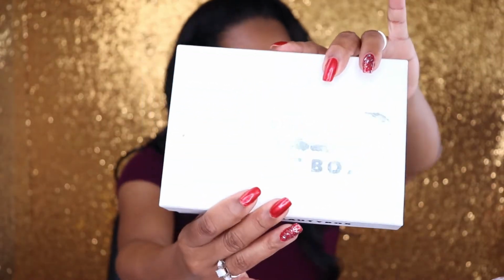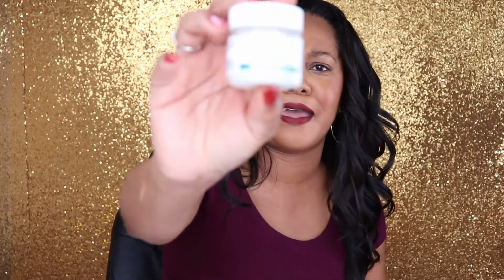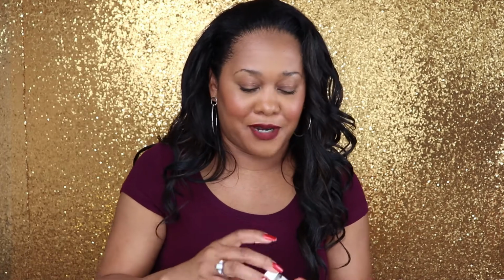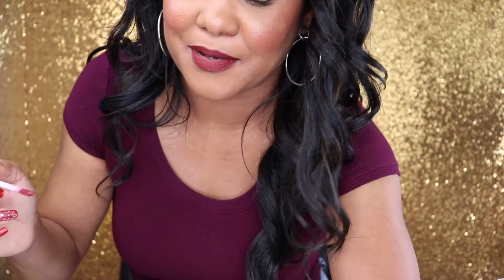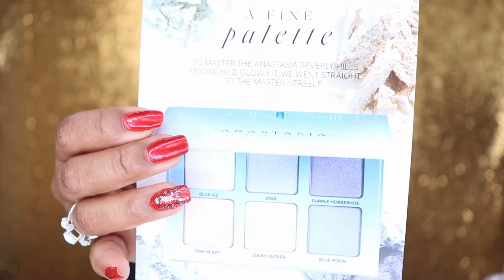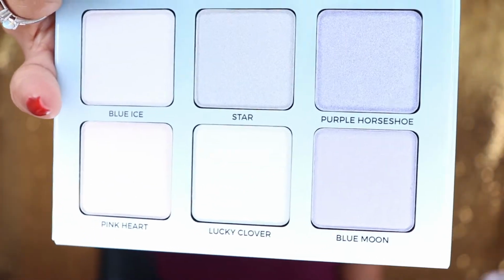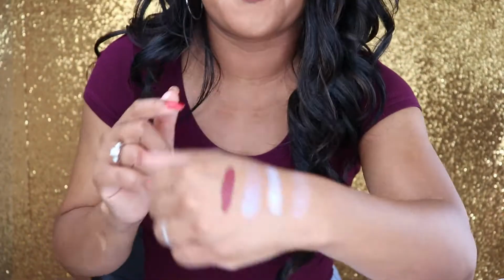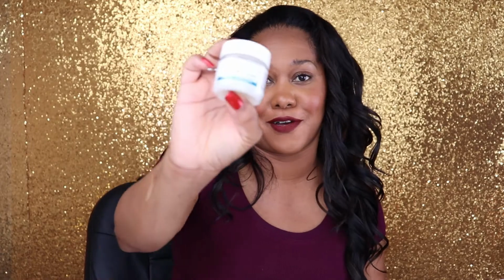ALLURE BEAUTY BOX - DECEMBER 2019 - LOVE IT!!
Allure Beauty Box is a monthly beauty subscription curated by Allure Magazine where for $15.00 monthly you receive 5-6 Deluxe and sometimes full size products.